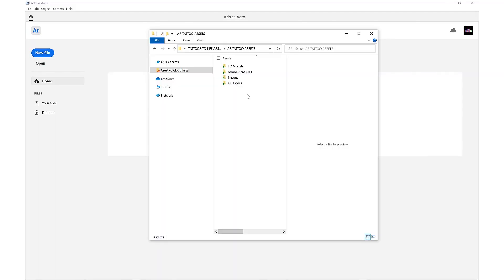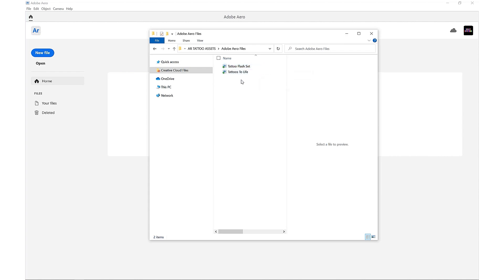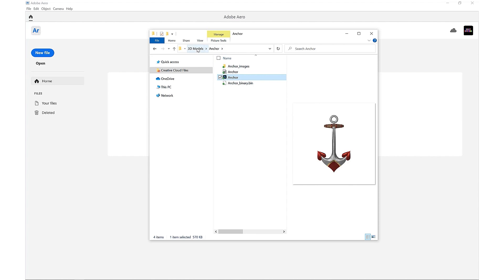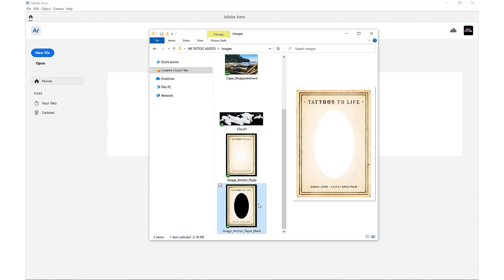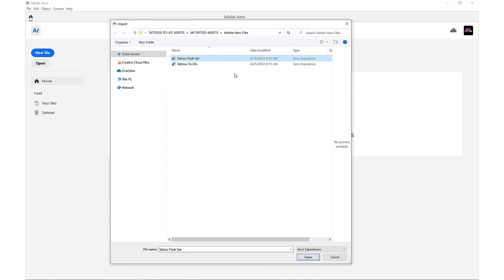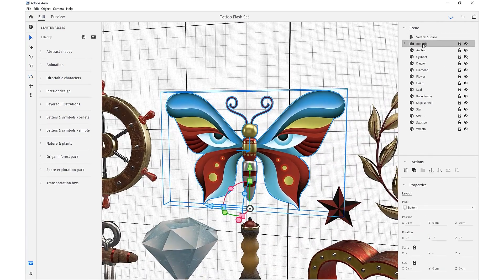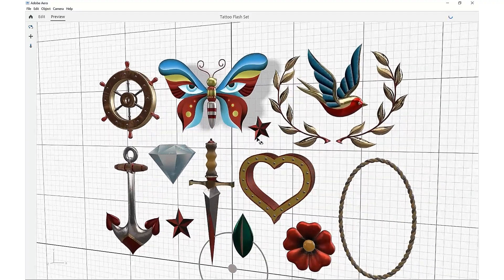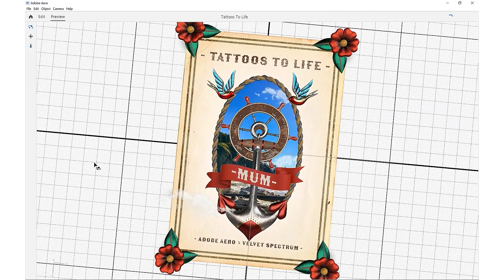Course Overview | Creating Tattoo Inspired Augmented Reality With Aero | Adobe Creative Cloud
Learn how to create tattoo inspired AR in this Adobe Aero series led by artist Luke Choice of Velvet Spectrum.

Creating tattoo inspired augmented reality: Inspired by a love for traditional tattoo art, we set out to reimagine the 2D artform in a 3D world.

Tattoo inspired AR course overview: An overview of the course and what to expect.

What you learned: How to start your AR experience and the supporting materials you will need.
• Tattoo Flash Set contains all the Tattoo inspired assets in one Aero scene with behaviors.
• Tattoos to Life contains an interactive AR scene using some of the assets supplied.
• QR codes can be generated from within Aero and used to launch your augmented reality experience.
• Scene navigation hot keys:
 ◦1 on the keyboard to Orbit
 ◦2 on the keyboard to Pan
 ◦3 on the keyboard to Dolly
 ◦F on the keyboard Frames Selected object
• The support materials include:
 ◦12 tattoo inspired 3D models (GLTF)
 ◦Six images
 ◦QR codes to launch experiences
 ◦Two Aero .real scenes (Aero AR file format)
• These sample files are Adobe Stock assets that you can use to practice what you learn in this tutorial. If you want to use these sample files beyond this tutorial, you can purchase licenses on Adobe Stock. Check out the ReadMe file in the folder for the terms that apply to your use of a sample file.
• Learn more about the Tattoos to Life project on Velvet Spectrums Behance